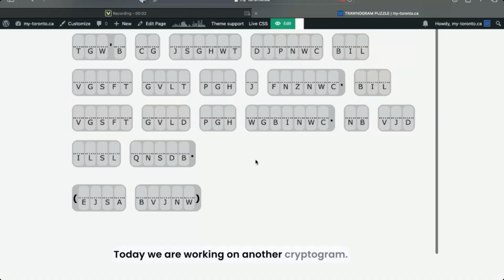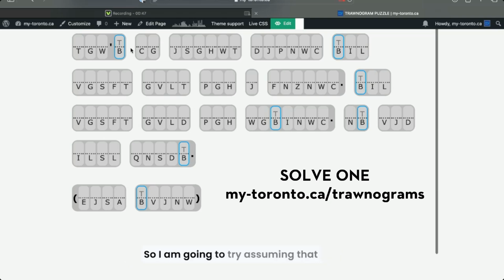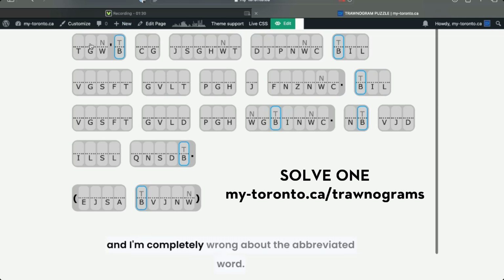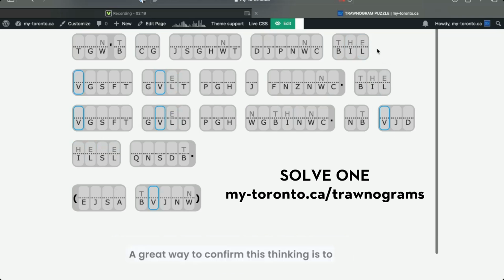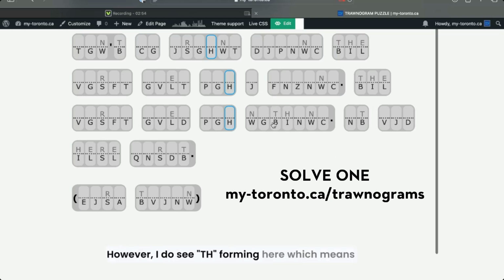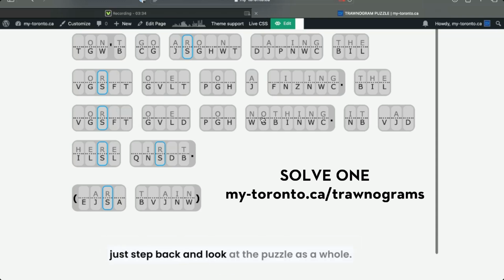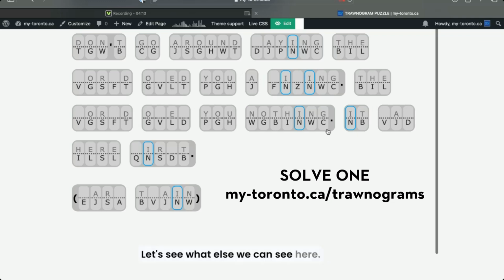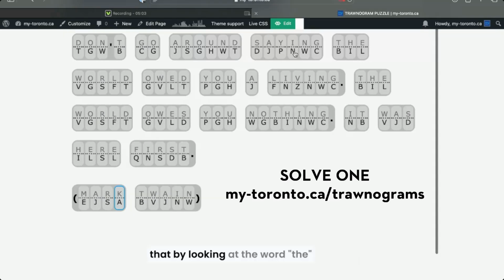Solving Cryptograms using the word THE, YOU and repeating THs. EXPLORE TORONTO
Want to solve codes, cryptograms or Trawnograms? These code breaking puzzles have been used throughout history by secret agencies and military divisions in many countries. Today, we love to use these puzzles to keep our brains active.

Here is a guided video on how  a cryptogram is solved using the word "the", the word "you" and repeating "TH"s.